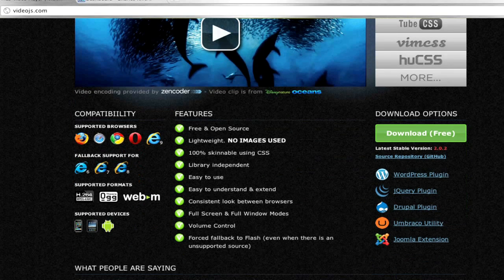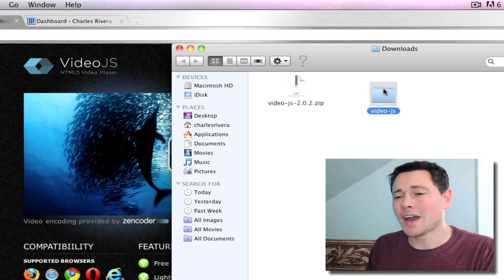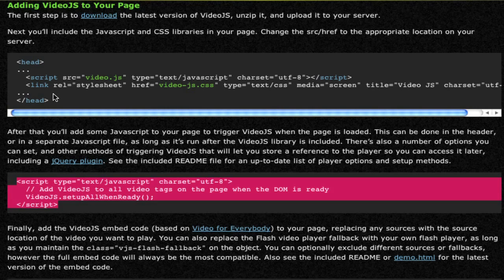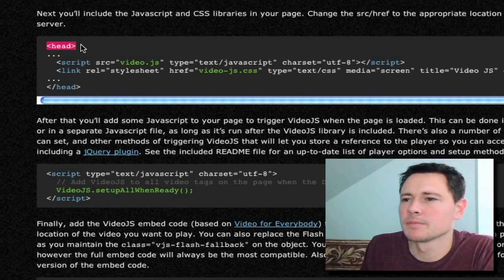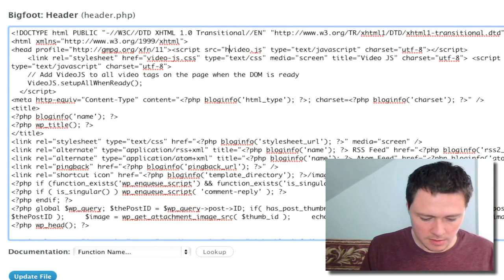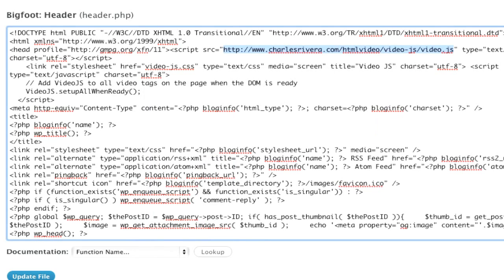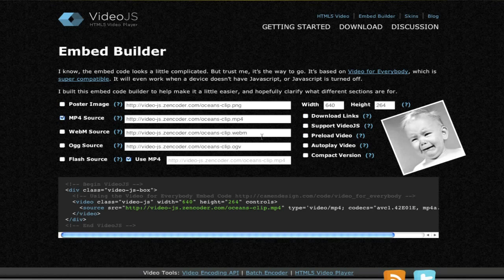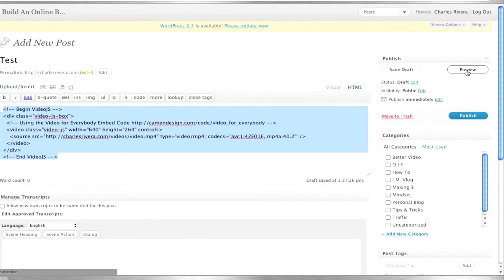How To Install An HTML5 Video Player To Your Site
An HTML5 video player will ensure that everyone will be able to view your videos on your site, wether using a mobile device or a desktop. Compatibility for your videos is crucial for your web business and since flash is slowly dying out then it may be a good idea to start making the switch.